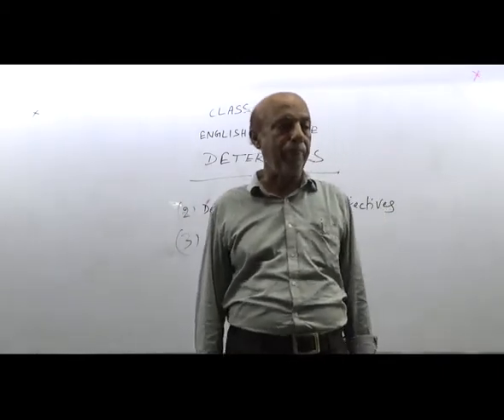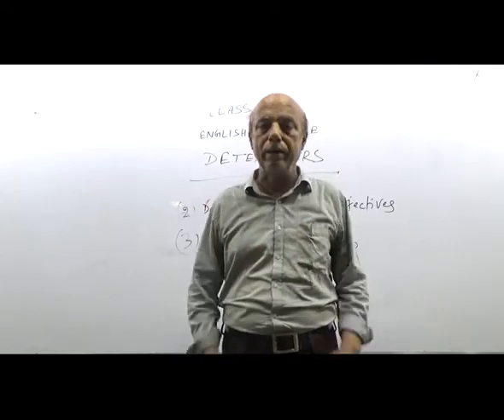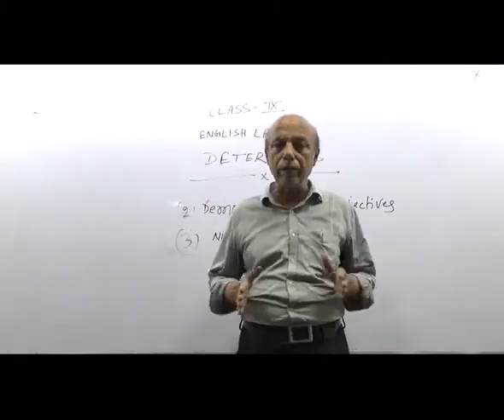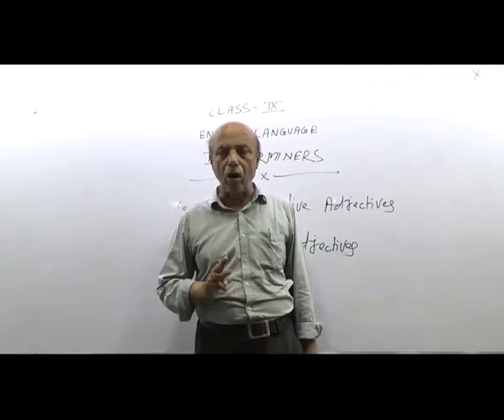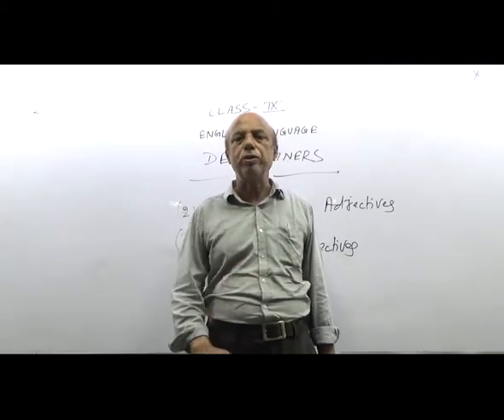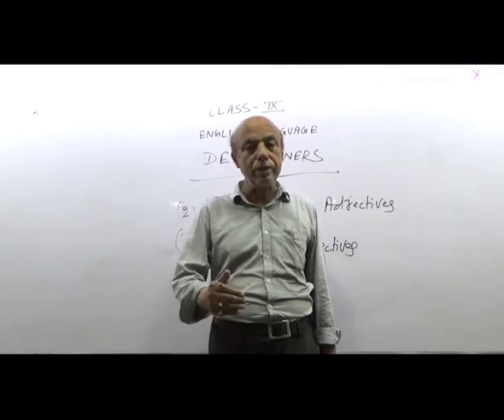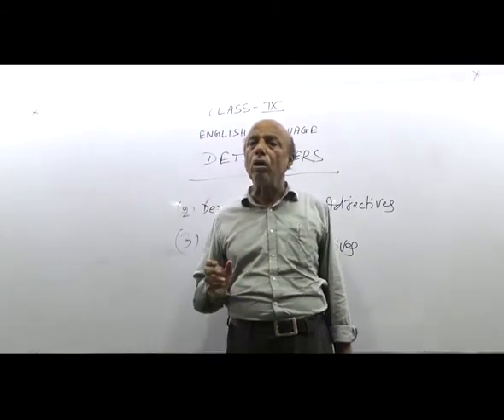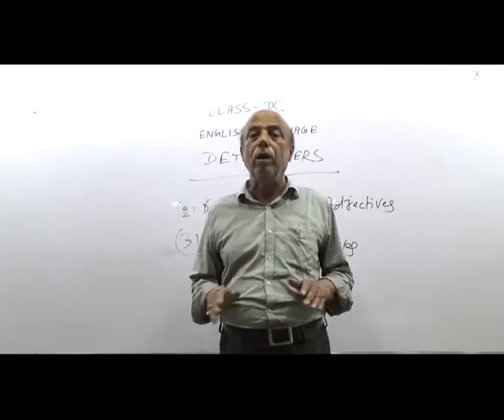CLASS IX ENGLISH LANGUAGE DETERMINERS LECTURE II